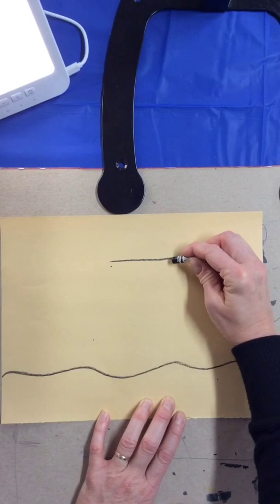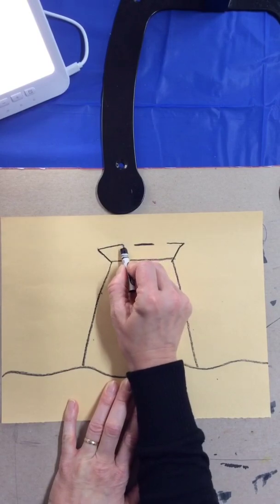Project #10, Textured Sandcastle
Learning about, balance, space, and implied texture versus actual texture.